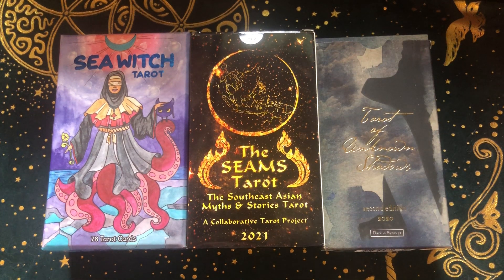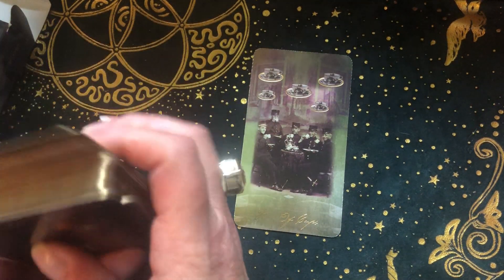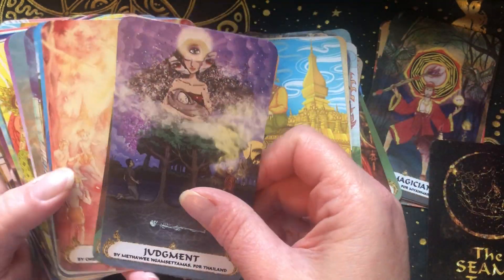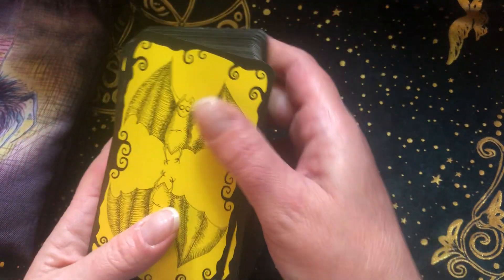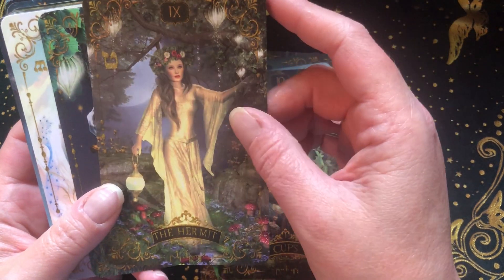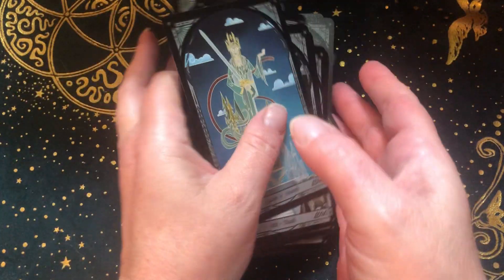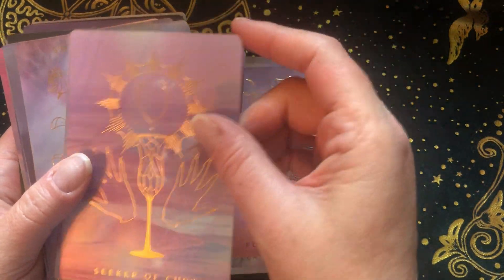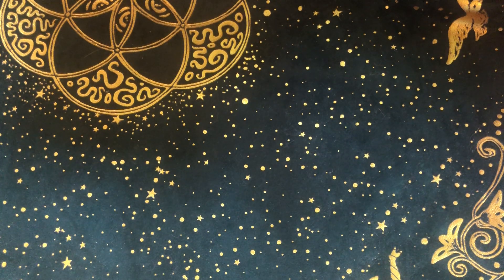My Tarot Deck Collection Part 7 2022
This is Part 7 of my Tarot Deck collection (we have at least two more parts to go). This is a continuation of my Indie/Kickstarter decks.

Decks (in order of appearance):

Sea Witch Tarot
Tarot of Unknown Shadows
The SEAMS Tarot
Sasuraibito Tarot
The Shadowlands Tarot (by Monica Bodirsky - so sorry I couldn’t formulate her last name)
Stardust Tarot Dice
Forest Creatures Tarot
Broken Mirror Tarot (4th edition)
Jolanda Tarot
The Spacious Tarot
The Weaver Tarot (journeyer edition)
Odin’s Playbook
El Dios de los Tres